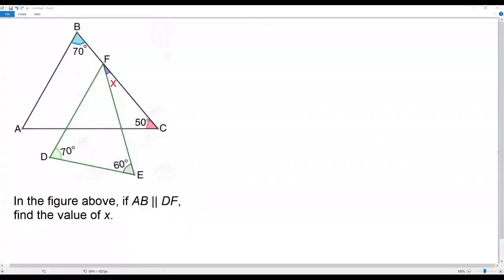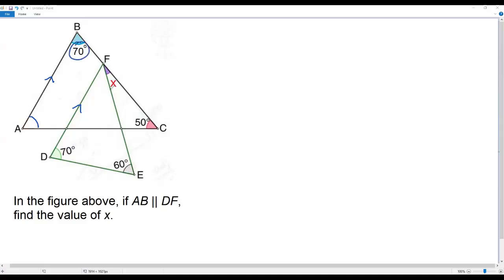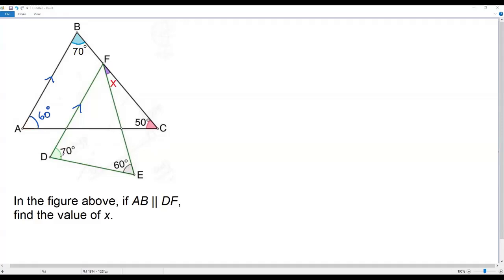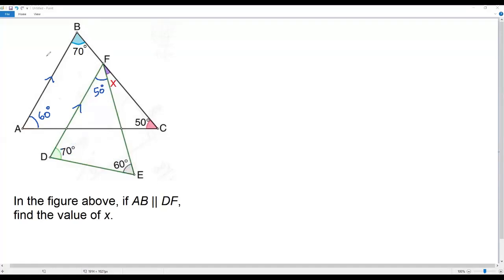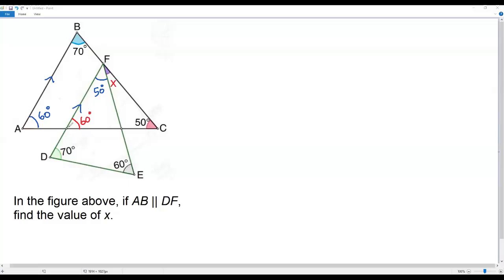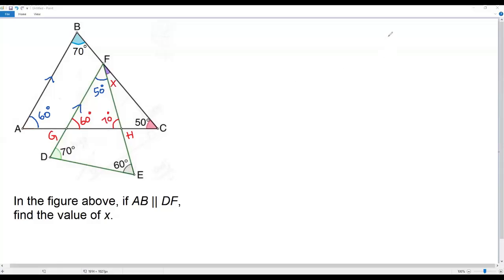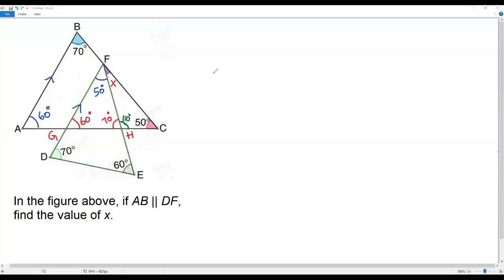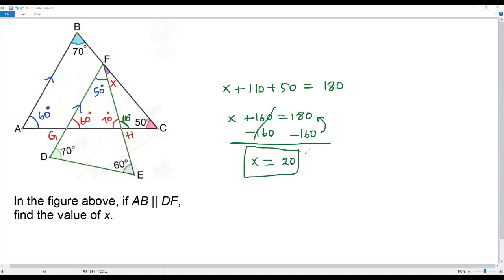Geometry (Angles)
In the given figure, if AB || DF, find the value of x.